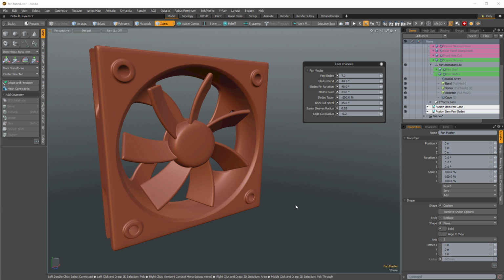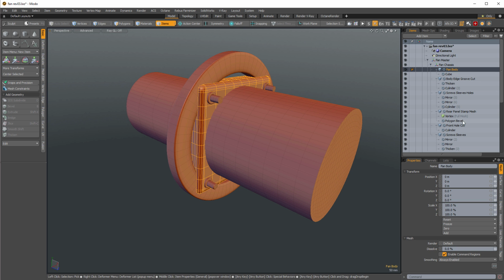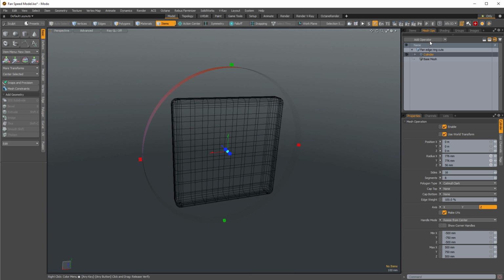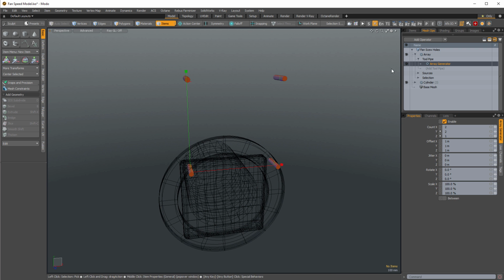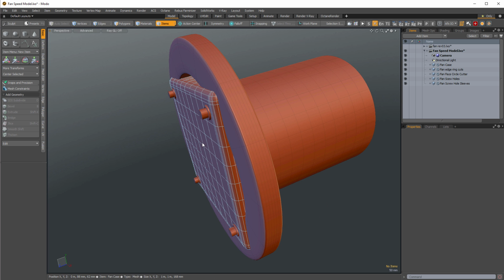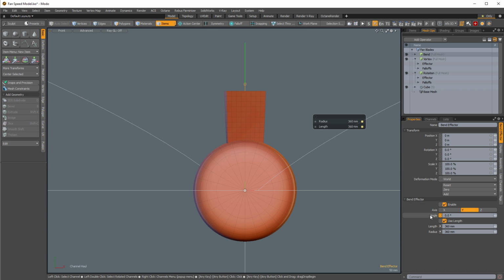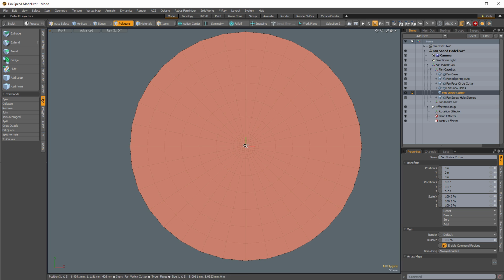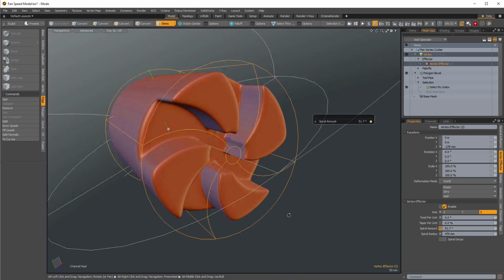MODO | Case Fan MeshOps and Mesh Fusion Part 1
Modeling a procedural case fan using MODO's MeshOps and Mesh Fusion.  Part 1 covers the creation of components using MeshOps